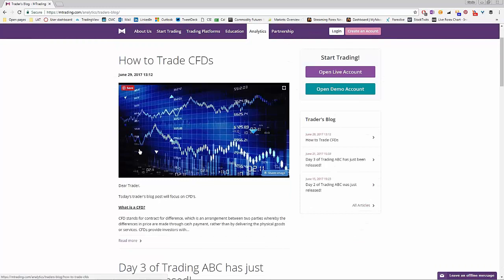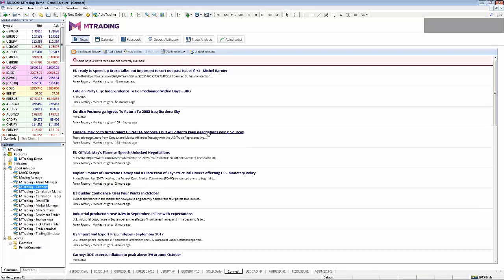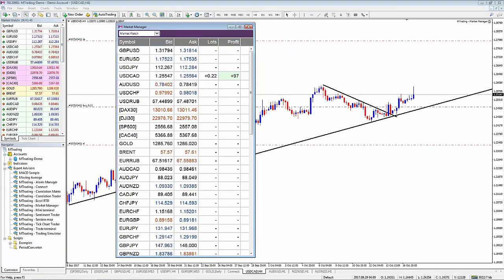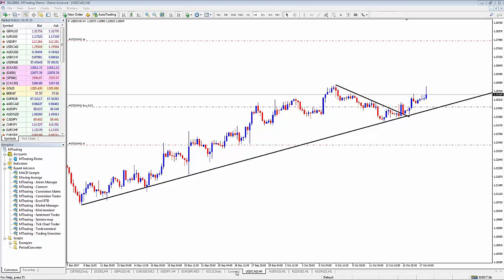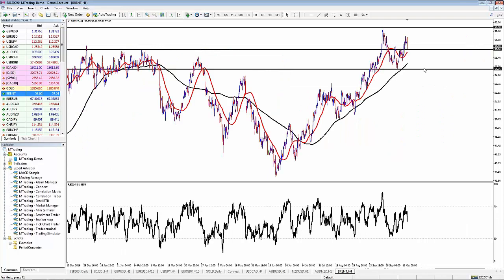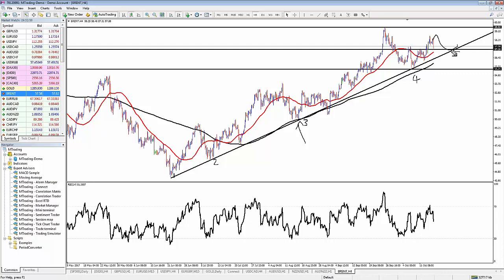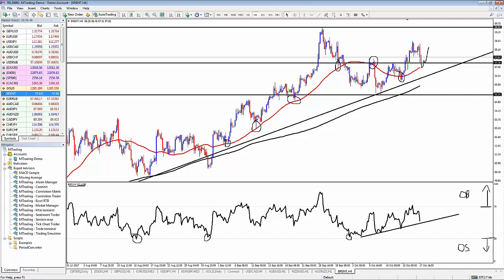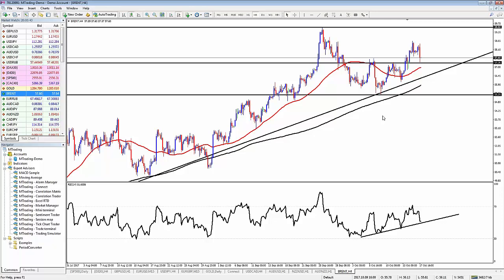Market Analysis with MT4 Supreme Edition, Part 2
This week Gavin will continue introducing you to the key features of the MT4 Supreme Edition.

See how Gavin conducts post-session markets analysis using advanced tools of MT4 SE.

We will how you how to incorporate it into your everyday trading for enhanced experience and results.